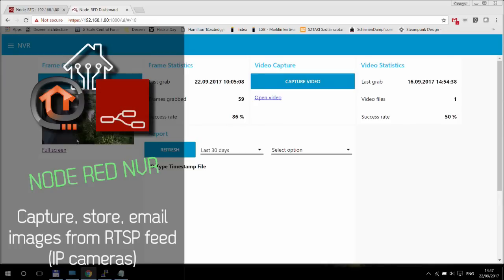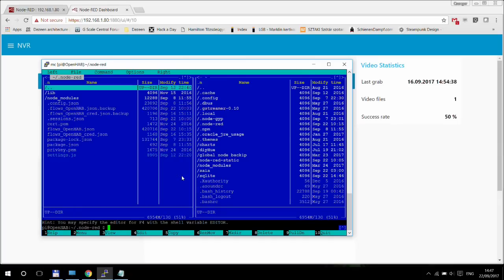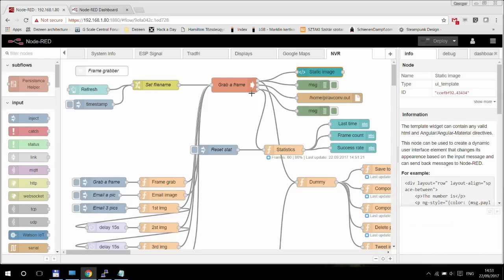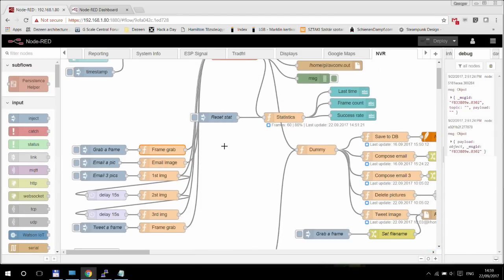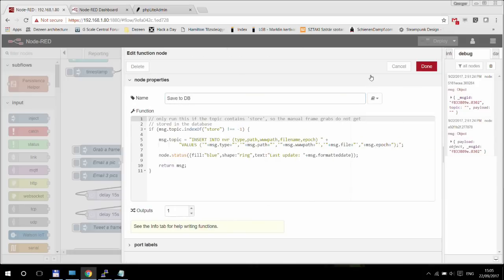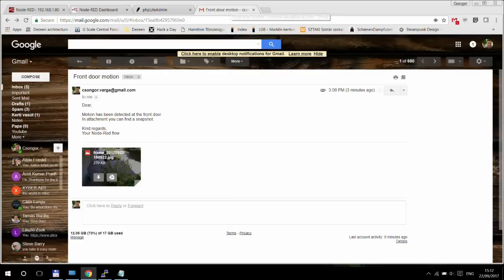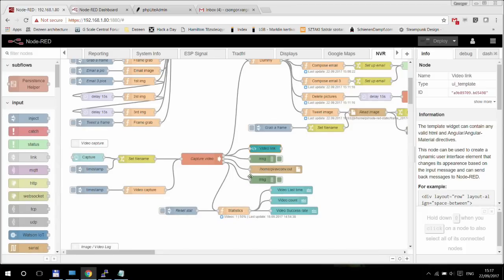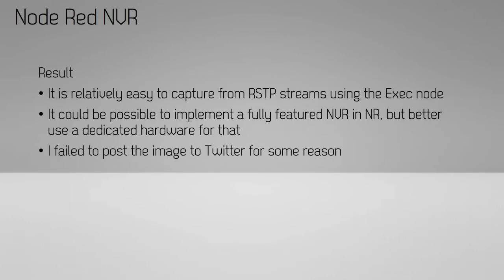Node Red NVR: capture, store, email images from IP cameras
This video shows my framework for capturing, storing, emailing, reporting images and videos captures from IP cameras that support RTSP stream.

Create SQL script:
CREATE TABLE 'nvr' ('id' INTEGER PRIMARY KEY AUTOINCREMENT NOT NULL, 'type' TEXT NOT NULL, 'path' TEXT, 'filename' TEXT, 'epoch' INTEGER, 'timestamp' INTEGER DEFAULT CURRENT_TIMESTAMP, 'wwwpath' TEXT)